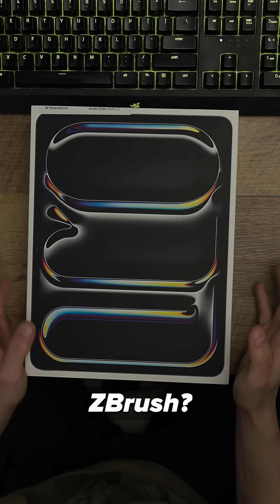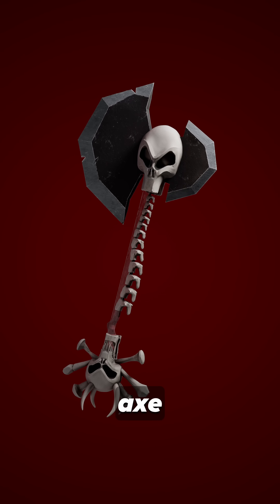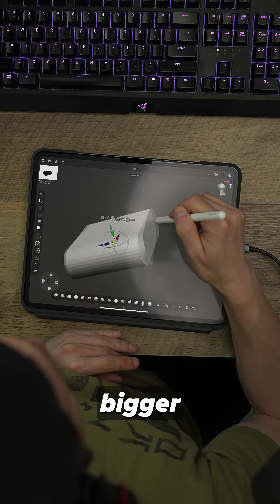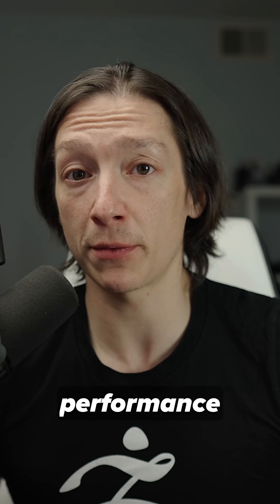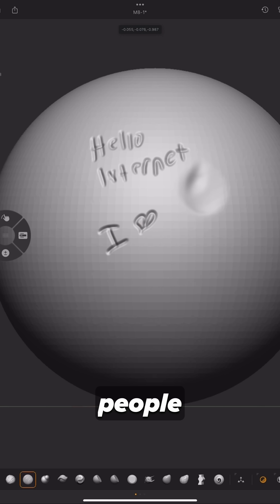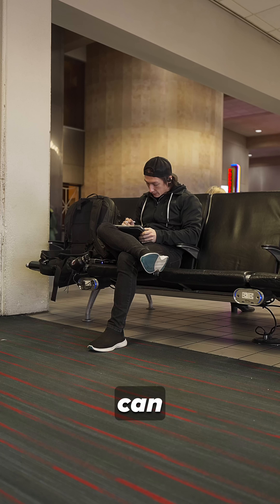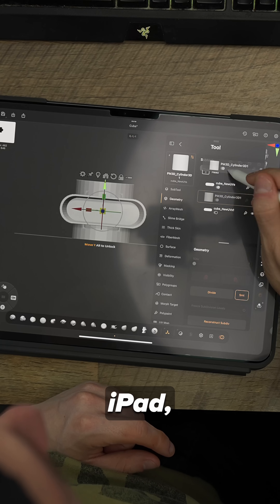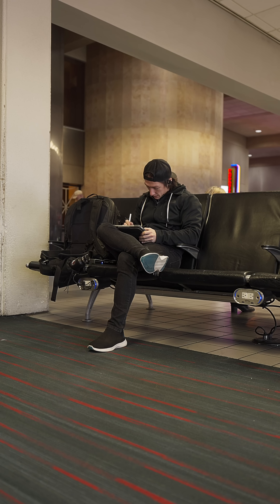What Ipad Should You Get for Zbrush?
Get the one that makes it easier for you to make stuff